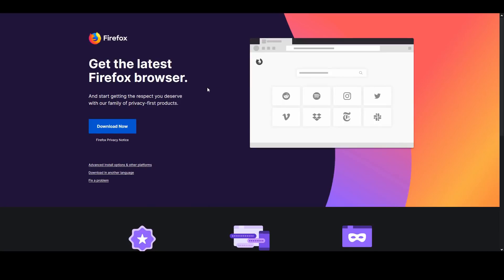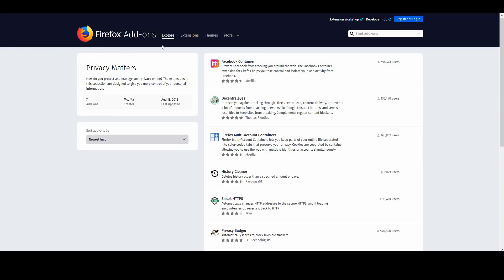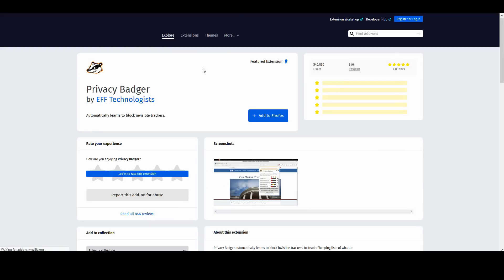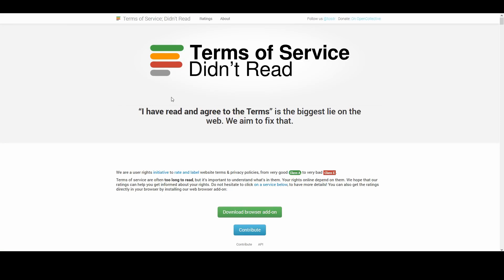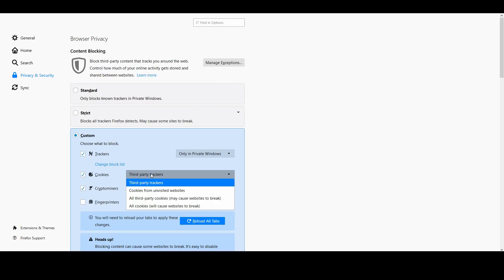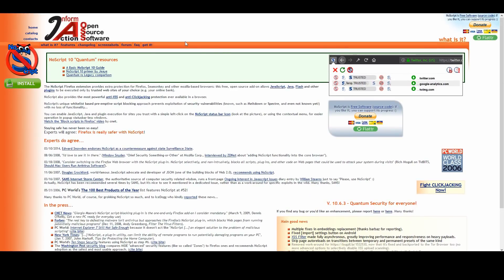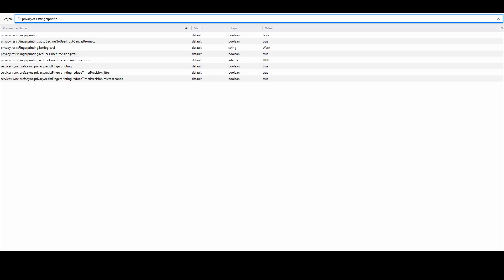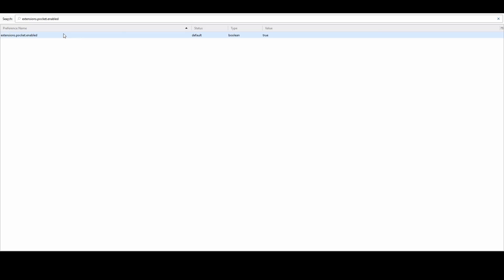How to Browse the Internet Securely and Privately?